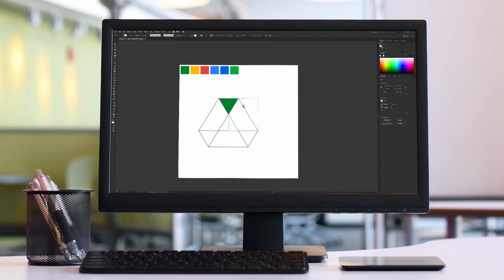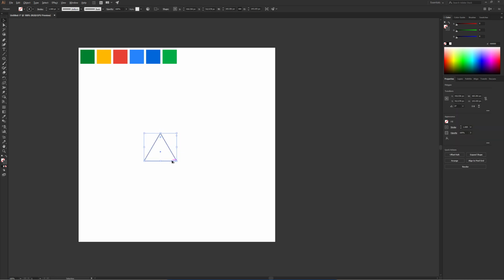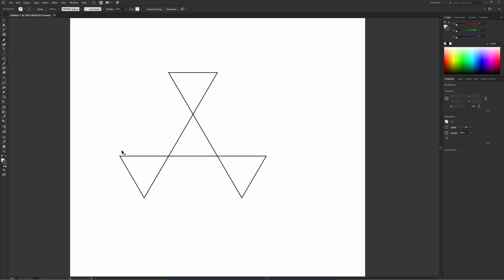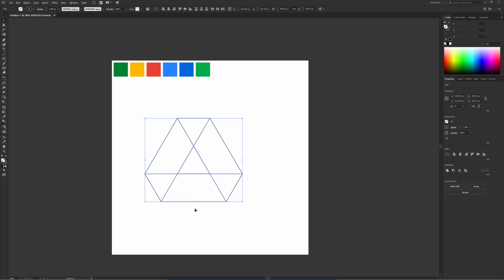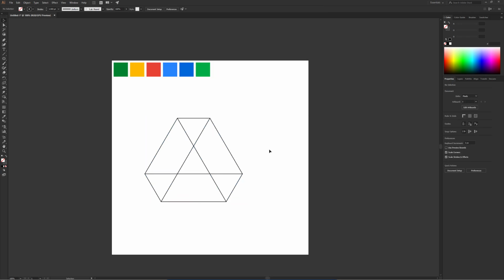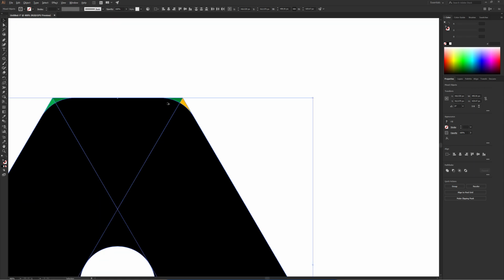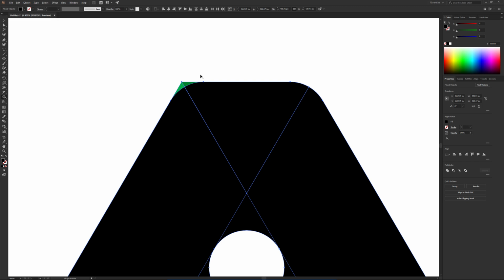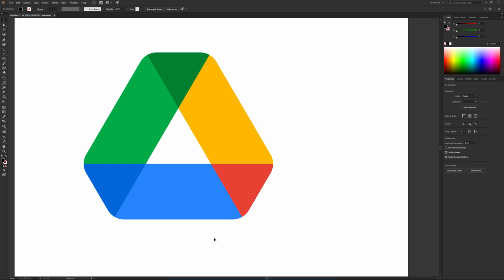How to create Google Drive Logo by Adobe Illustrator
Easy & Fast way to create Google Drive Logo by Adobe Illustrator

Hello and welcome to the Graphics Way channel, today our tutorial is. How to create Google Drive logo by Adobe Illustrator.

🟢 Select the Polygon tool.
🟢 Write 3 in the sides field.
🟢 Make a copy.
🟢 Rotate the triangle 180 degrees.
🟢 Press Alt click and drag to make 2 copy.
🟢 Select the Pen tool and make lines.
🟢 Select All.
🟢 Select the Shape builder tool.
🟢 Click on the shapes.
🟢 Alt + click in the middle shape.
🟢 Add the colors.
🟢 Change the angles to curves.
🟢 Copy the logo.
🟢 From Pathfinder Select Unite.
🟢 Select the direct selection tool.
🟢 Change All angles to curves
🟢 Drag it above the logo
🟢 Change the color to darker to recognize it.
🟢 Select All.
🟢 Alt Click and drag to remove the angles.
🟢 You can see all angles will changed to curves.
🟢 You can remove the black shape.
🟢 The logo is ready.